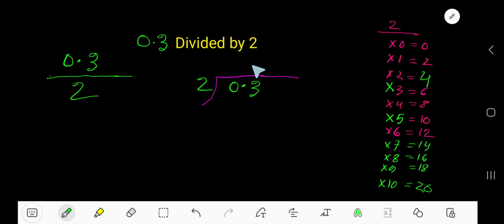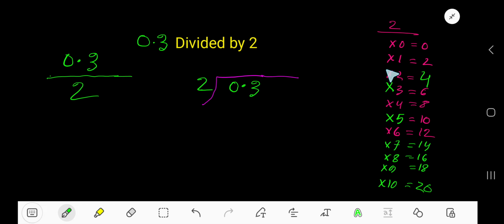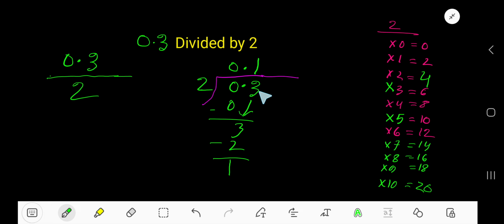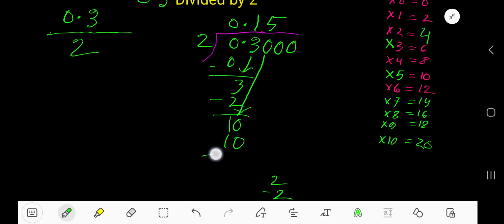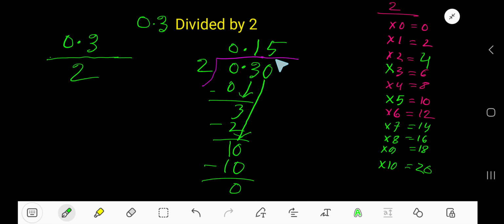0.3 Divided by 2 ||How do you divide 0.3 by 2 step by step?||Long Division